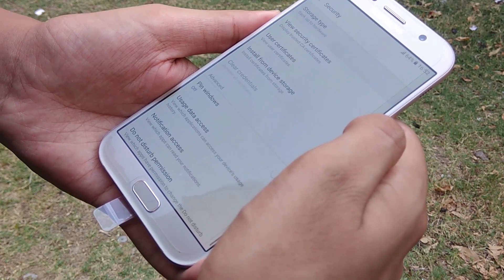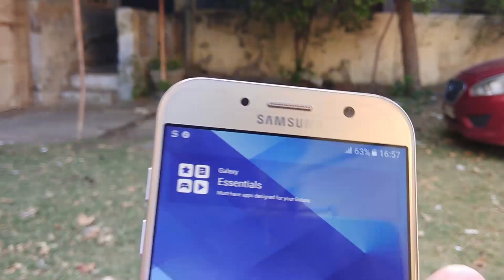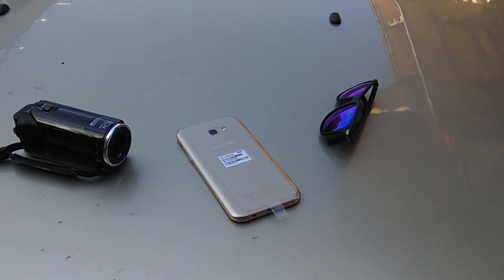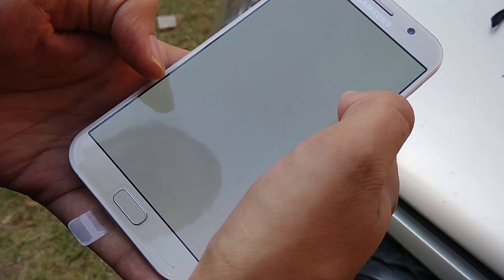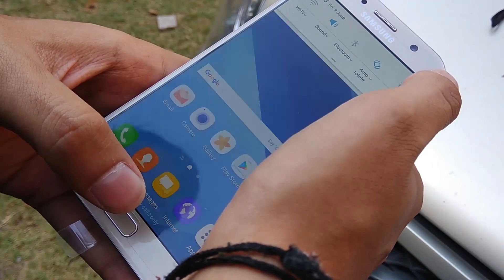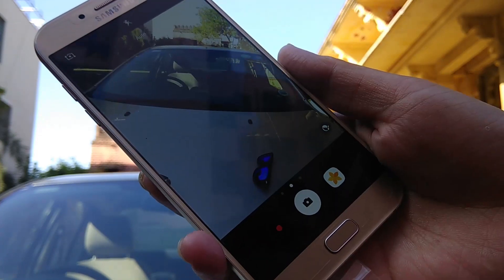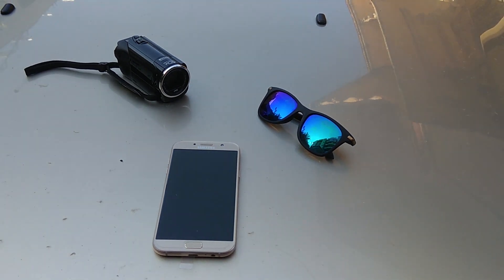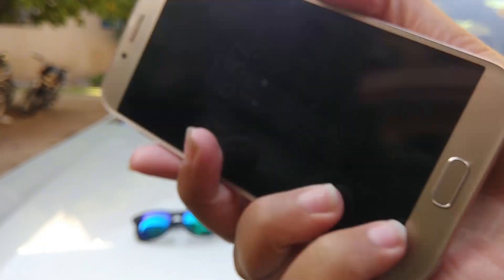Samsung Galaxy A7 2017 [BEST REVIEW]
SAMSUNG GALAXY A7 IS REALLY GREAT PHONE IF YOU HAVE A HIGH END BUDGET.
BUT IN THAT BUDGET YOU CAN ALSO GET SOME OTHER GREAT PHONES FORM MOTO , ONEPLUS ETC.
SO I PREFER YOU TO GET THOS PHONE INSTEAD OF THIS.

7. CLIP ON COLLAR MIC.

I EDIT VIDEOS BY PREMIRE PRO AND AFTER EFFECTS
YOU CAN LEARN THEM EASILY BY:

Hello guys this is Mr.Great back with another review and this time its Samsung Galaxy A7 the 2017 version.Hope you like my video and if you do please like subscribe and share and if you don't like something about my video please mention it in the comments so that I can improve on it.Please help me reach my goal of 1K subs and thanks to all the brothers who are already their for me :)

THANKX FOR WATCHING MY VIDEO ON SAMSUNG GALAXY A7.